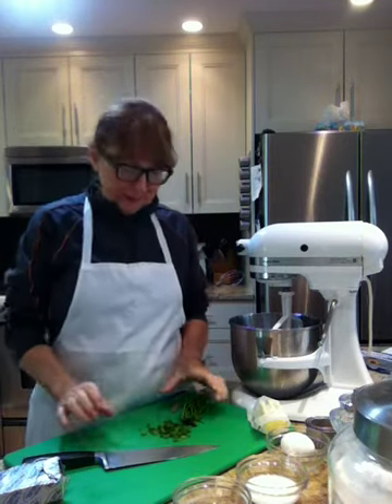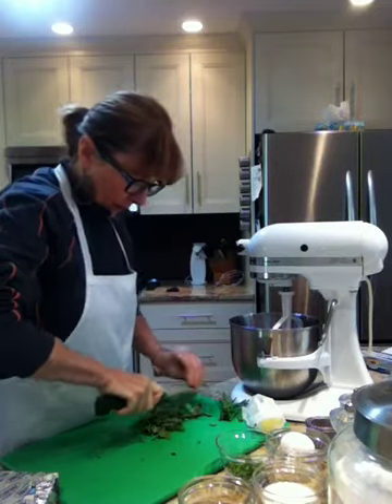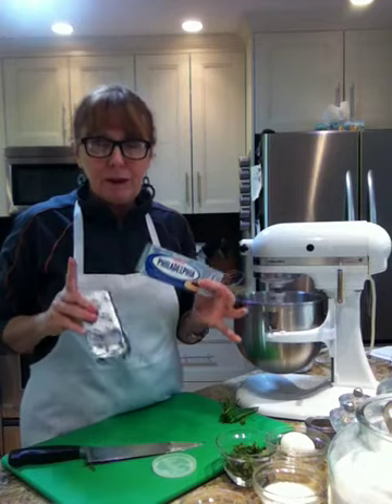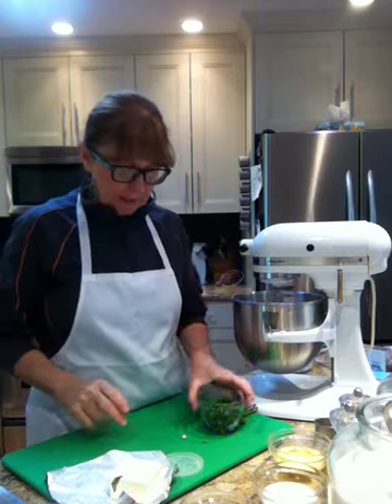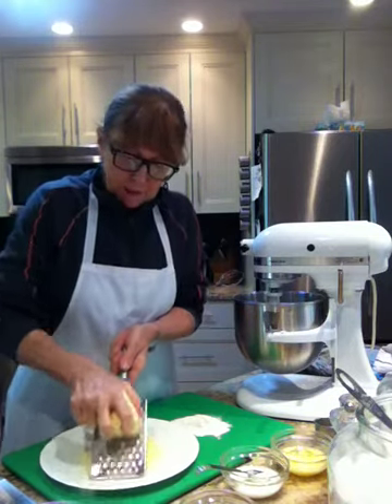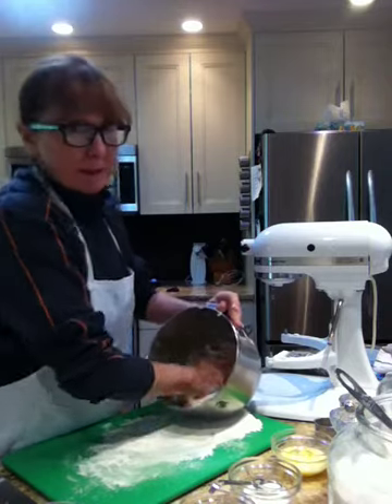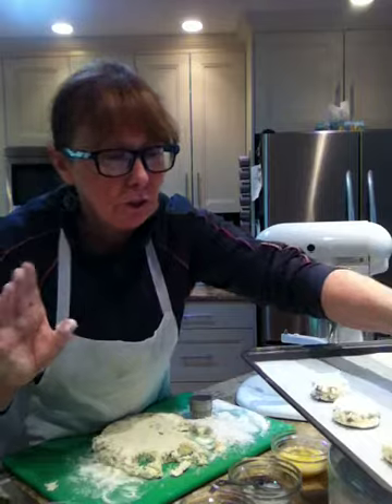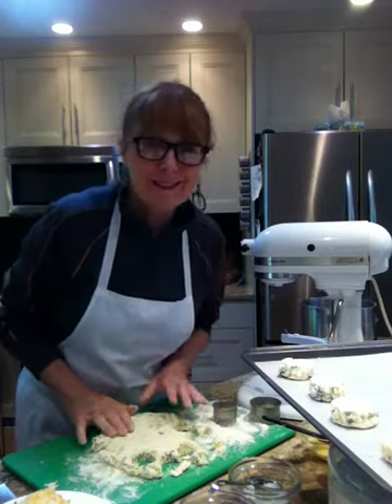Scones double cream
Mouth watering, light, fluffy, delicious...these are probably the best scones I have tasted...and the girls last night couldn't get enough of them.